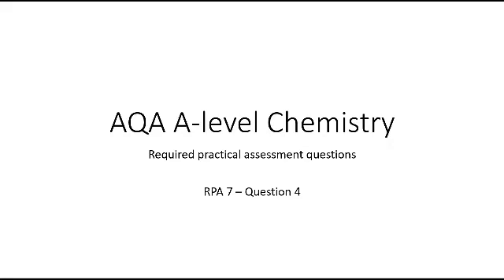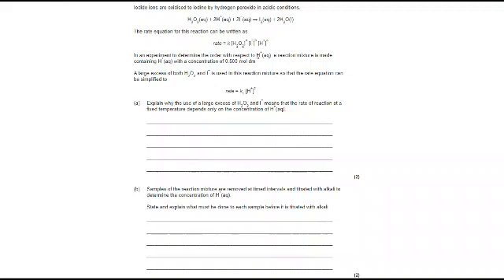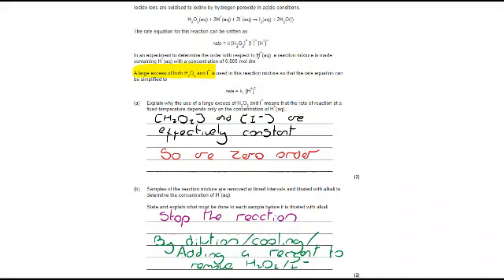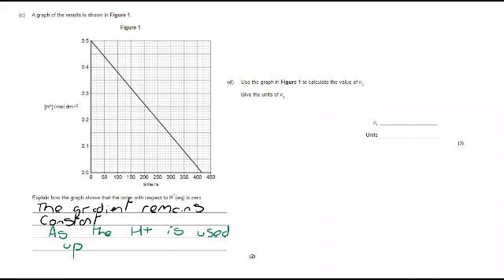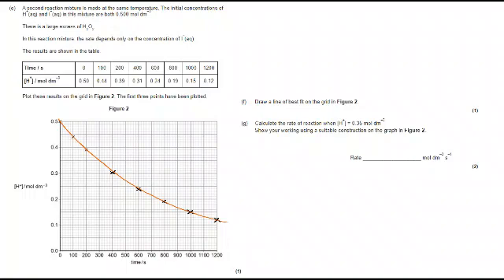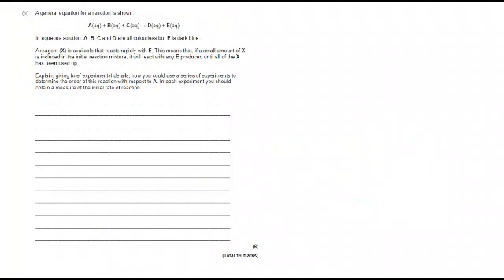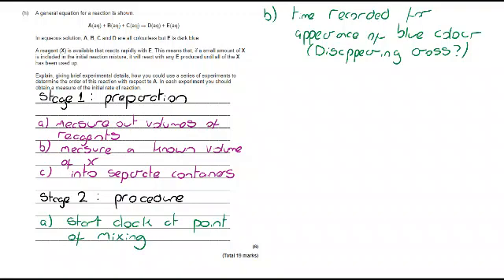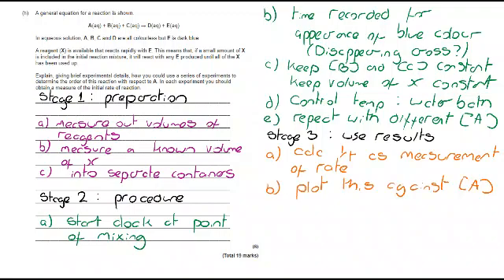AQA A-level Chemistry - Practical skills - RPA7 - Question 4